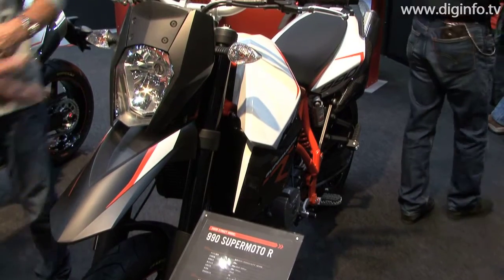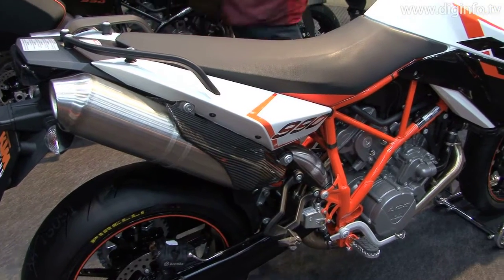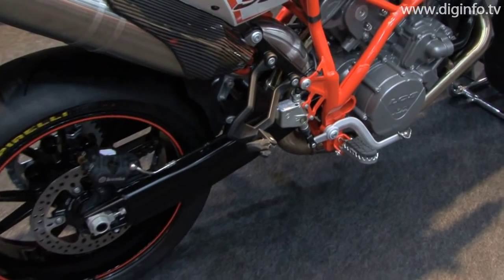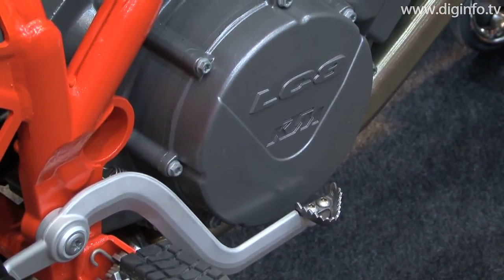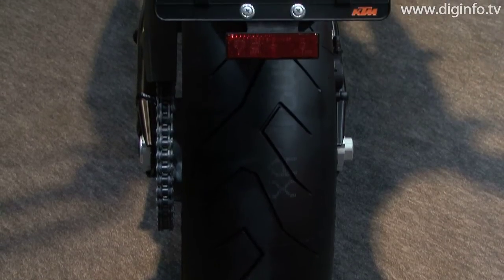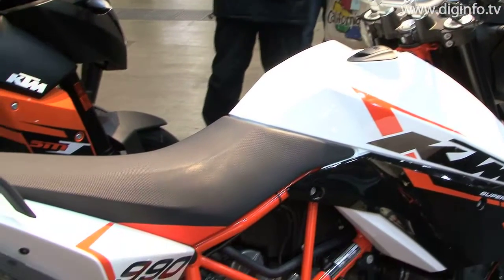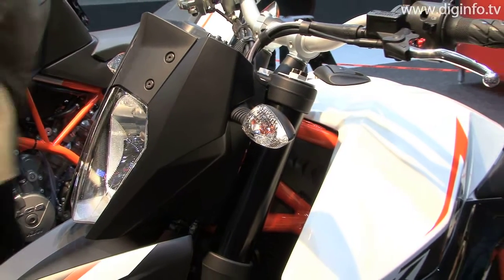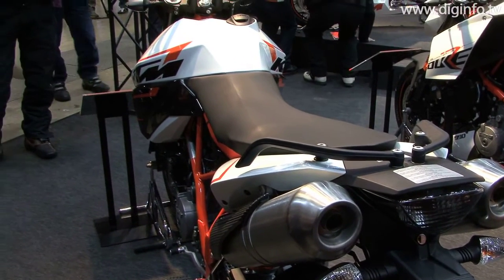KTM "990 SUPERMOTO R" : DigInfo [HD]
KTM JAPAN
990 SUPERMOTO R